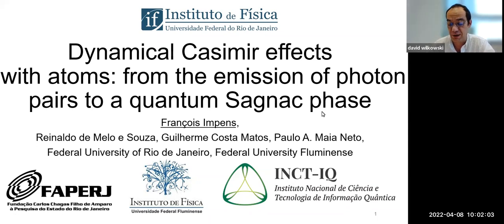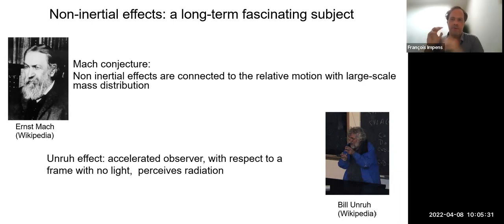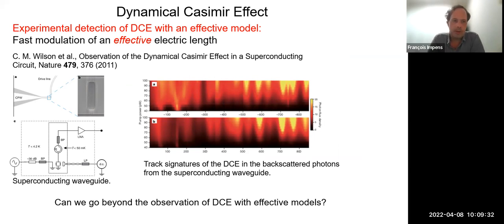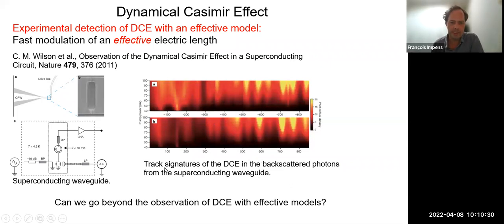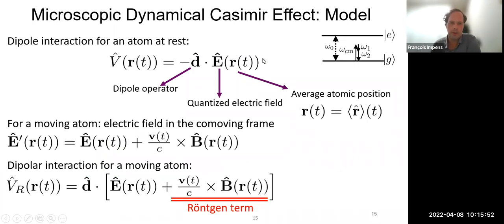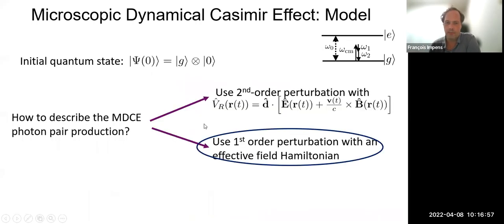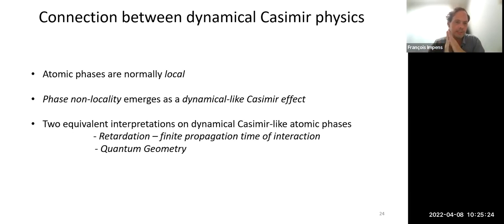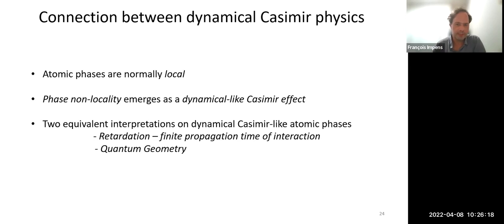Dynamical Casimir Effects with Atoms: From the Emission of Photon Pairs to a Quantum Sagnac Phase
Online Physics Seminar by Asst Prof. François Impens​ (Federal University of Rio de Janeiro) held on 8 April 2022.

Abstract:
The interaction between matter and the quantum electromagnetic field is particularly intriguing when motional effects come into play. Dynamical Casimir Effect (DCE) is usually considered within a macroscopic approach based on boundary conditions [1] for the quantum field. On a more fundamental microscopic level, DCE can be described at the atomic scale with the help of quantum optical Hamiltonian models for the atom-field coupling. An experimental observation of a DCE analog has been reported with superconductors. Nevertheless, a direct measurement of the DCE radiation produced by moving bodies is still out of reach as this radiation is extremely scarce in realistic experimental conditions. An alternative route is to track indirect signatures of DCE-like aspects in atom interferometers produced by the relative motion between the atom and a conducting surface. In this talk, we present a microscopic theory of the dynamical Casimir effect [2], and use this formalism to predict DCE-like effects in atom interferometers [3,4]. Our approach unveils connections between non-trivial aspects of modern physics such as electrodynamic retardation, geometric phases, non-locality and inertia.​

References
[1] A. Vilenkina and L. H. Ford, Phys. Rev. D 25, 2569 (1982).
[2] R. De Melo e Souza, F. Impens, and P. A. Maia Neto Phys. Rev. A 97, 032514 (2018).
[3] F. Impens, C. Ccapa Ttira, R. O. Behunin, and P. A. Maia Neto, Phys. Rev. A89, 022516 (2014).
[4] G. C. Matos, R. de Melo e Souza, P. A. Maia Neto, and F. Impens, Phys. Rev. Lett.127, 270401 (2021) ​